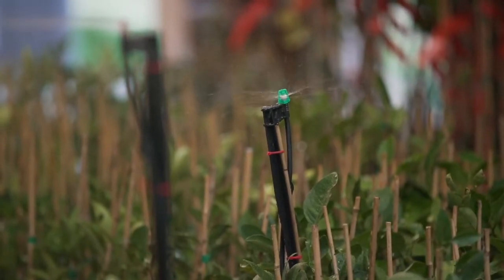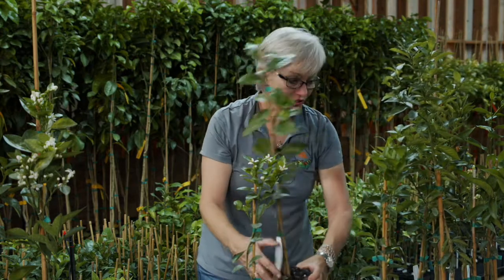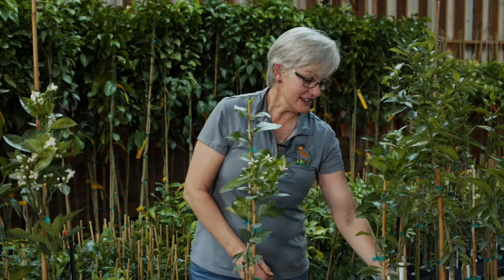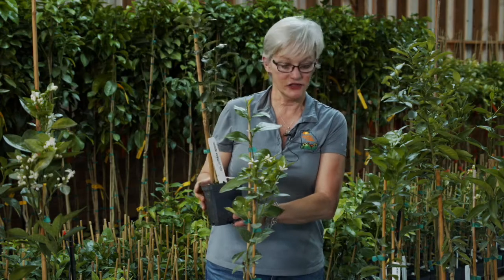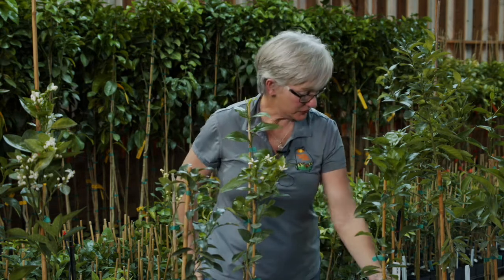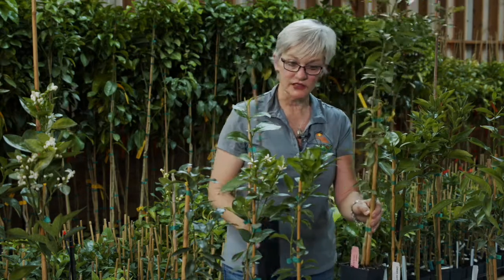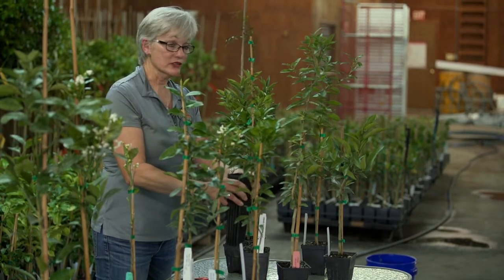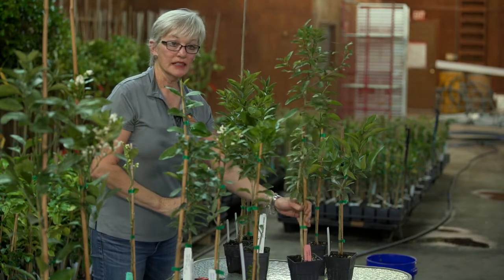Citrus Education Choose the Right Root Stock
At Georgia Grown Citrus, we offer our customers a variety of rootstock from which to propagate their citrus trees. Each of these rootstocks has different characteristics and advantages to the producer which Lindy discusses in this video.